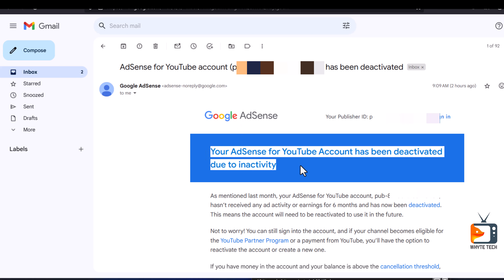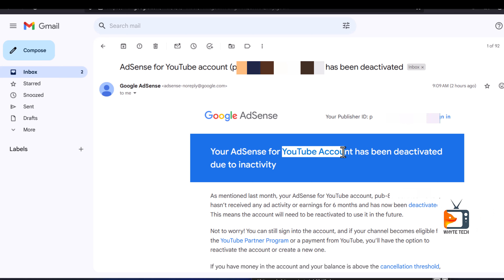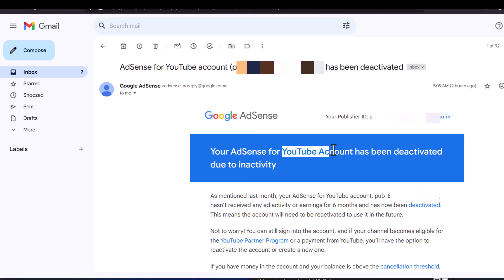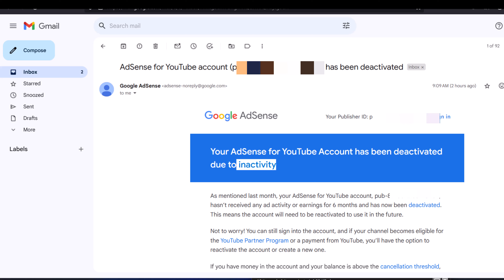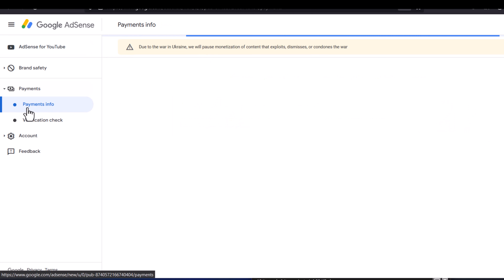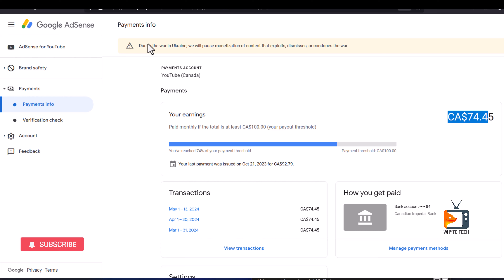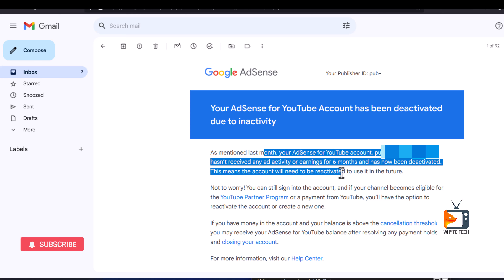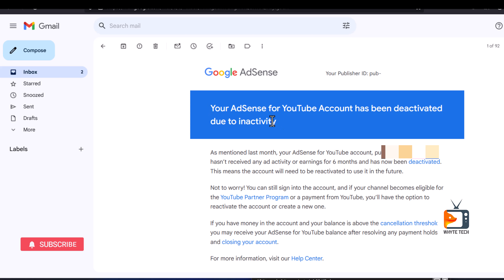REACTIVATE: Your AdSense has been Deactivated Due to Inactivity | Huge Taxes on Canada AdSense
See what's in the member's area in this Review.
I will show you how I would use it and how it can make you money.